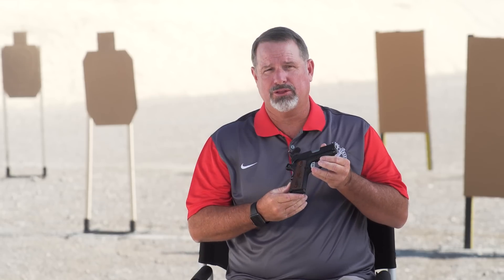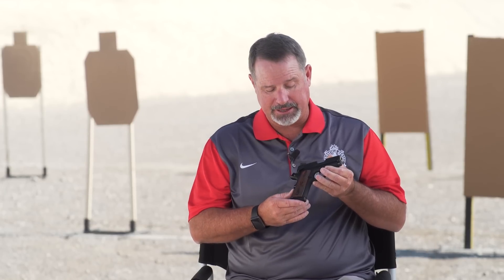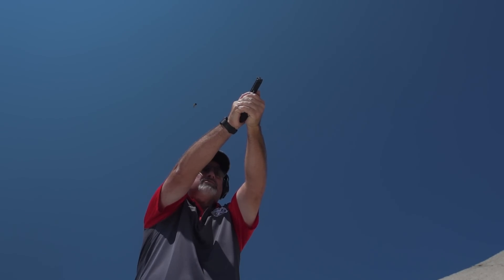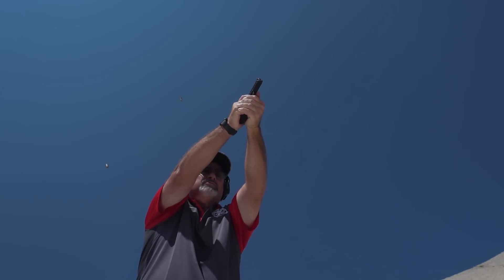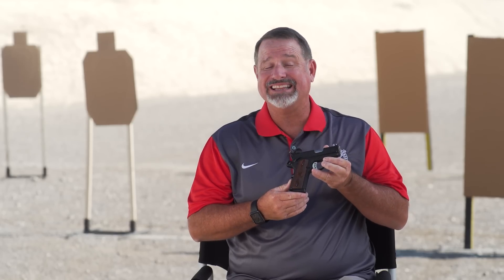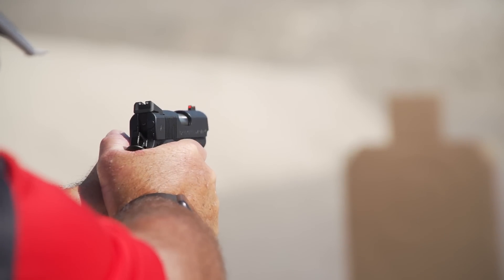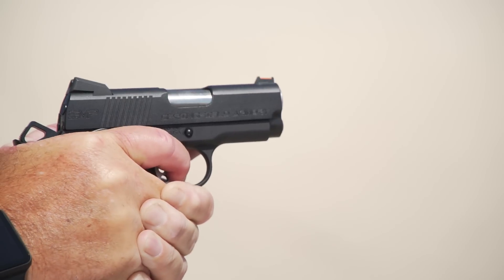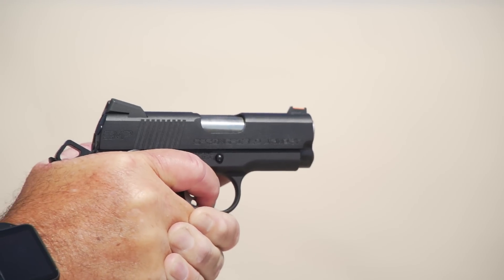New Finish Alert! Black Slide Now Available on 1911 EMP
First Look, Sponsored by Springfield Armory: Rob Leatham shows off the latest version of the 1911 EMP 3" - a new black finish for the slide, at a slightly lower price point, complete with all the Enhanced Micro Pistol features.